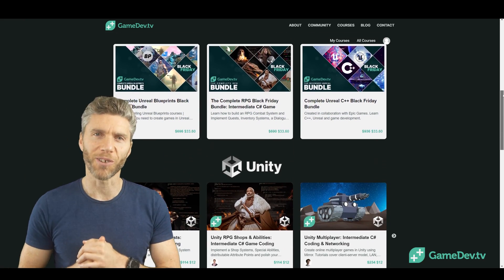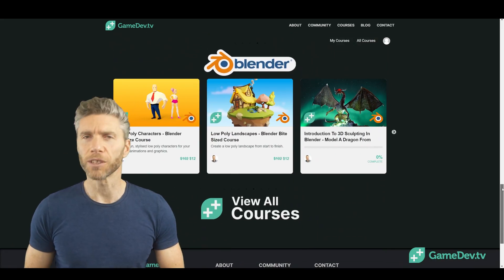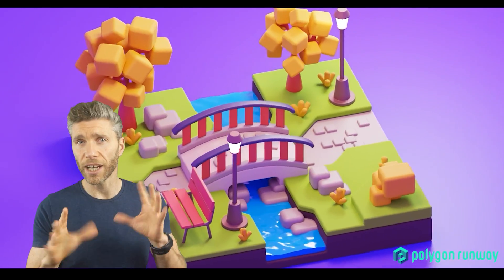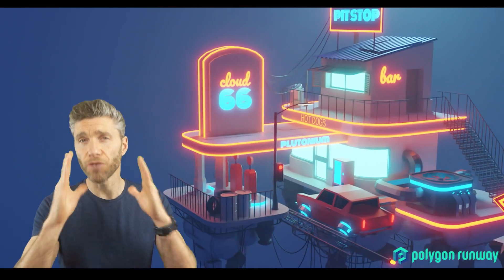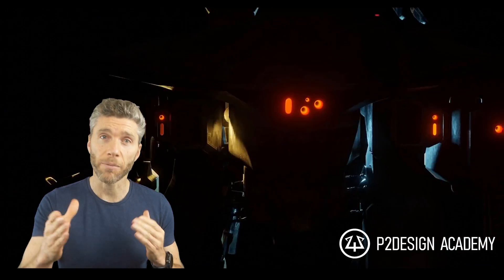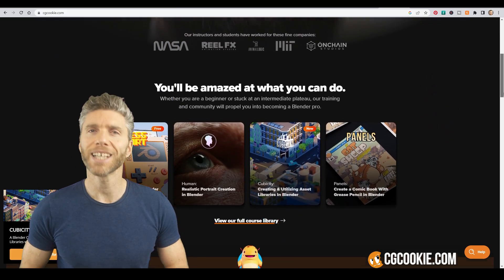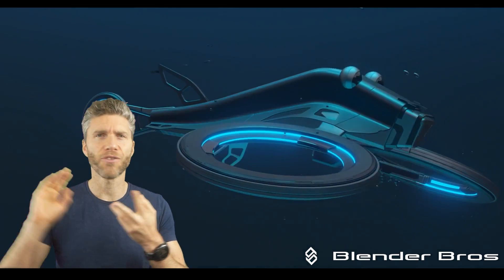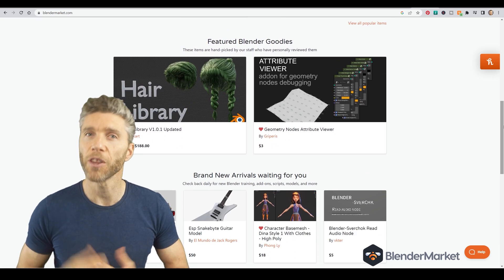Best Blender Black Friday Deals 2022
Here's my choice of the best black Friday deals and courses if you just starting out in Blender.